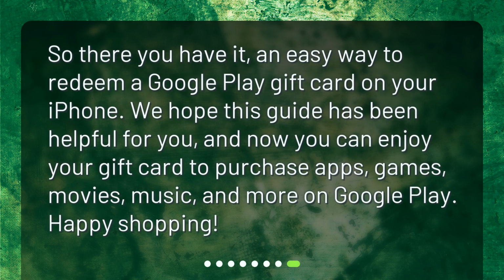Redeeming a Google Play Gift Card on an iPhone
How can I redeem a Google Play gift card on my iPhone? • Learn how to easily redeem a Google Play gift card on your iPhone in this informative video. Follow step-by-step instructions to access the Google Play Store via your web browser, login to your Google Account, and input your gift card code. Finally, redeem your gift card and confirm your redemption. Don't miss out on accessing your favorite apps and games on your iPhone with this simple guide!

00:00 • Redeeming a Google Play Gift Card on an iPhone
00:19 • What do you need?
00:32 • How to access Google Play Store on iPhone?
00:52 • How to login to your Google Account?
01:12 • Where to input your gift card code?
01:25 • Redeeming your gift card
01:40 • Confirming your redemption